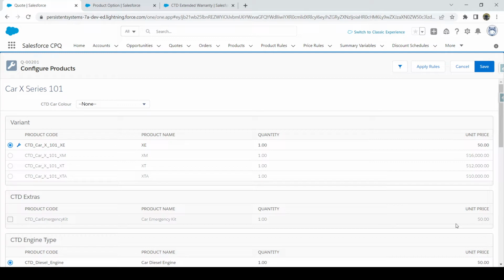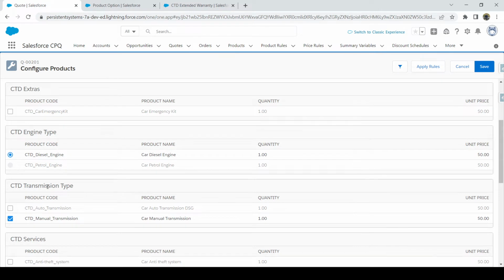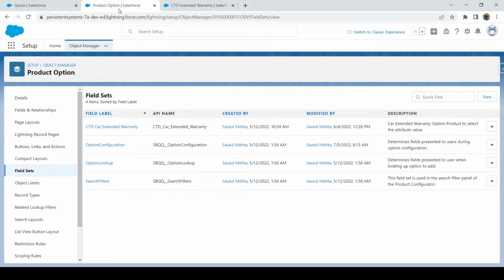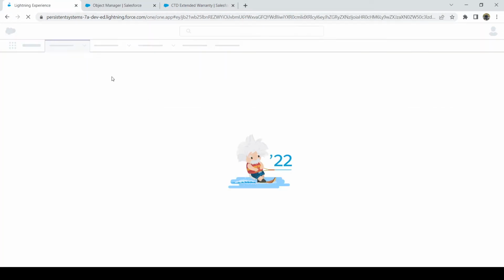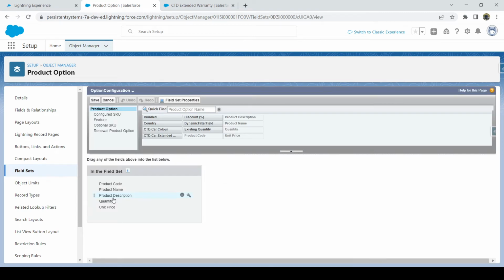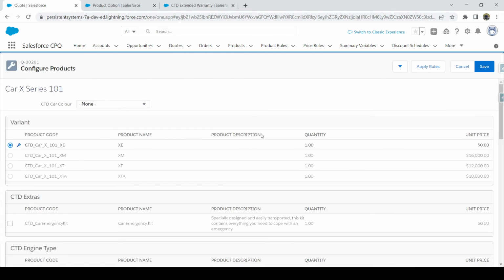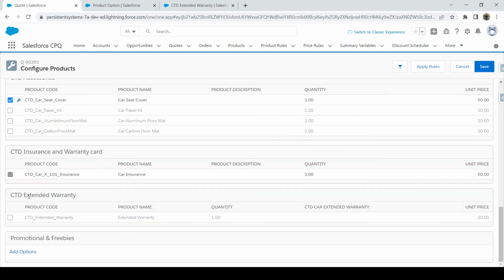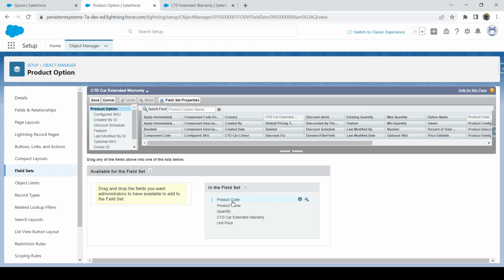How to control the columns visible on Configurator page in Salesforce CPQ